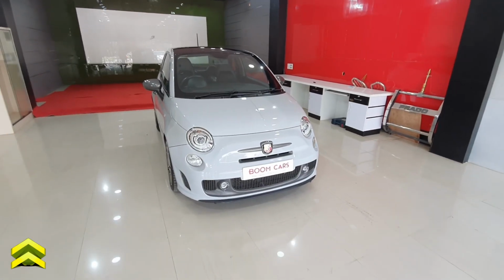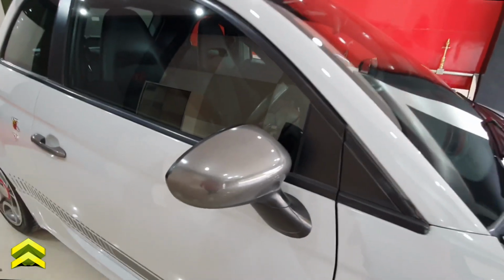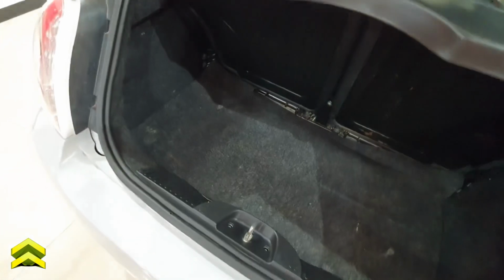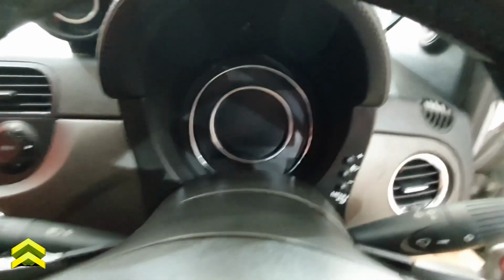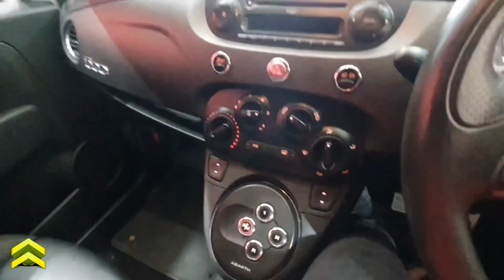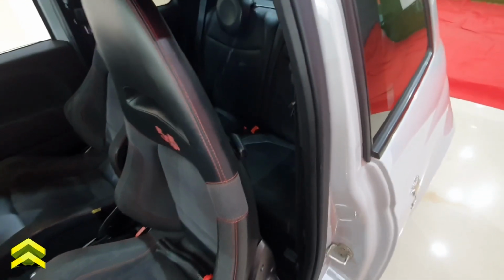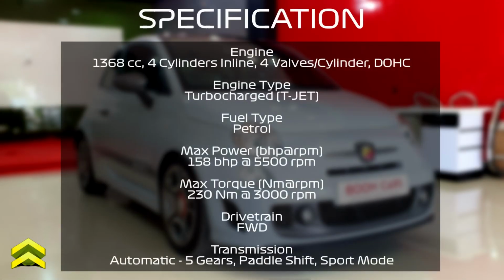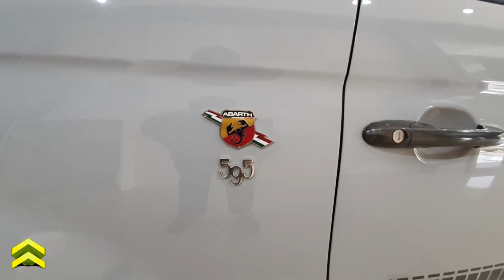Fiat Abarth 595 Competizione | Campovolo Grey | Italian Hot Hatch | Review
The Fiat 500 was always the retro cute hatchback but its faster twin, the Abarth 595 Competizione is its ultimate final form but should you ever consider buying one? Thanks to BOOM CARS CHENNAI I'll be able to give you that answer in my review.
BOOM CARS Chennai
Music used in this video was produced by me using Groovepad
CHAPTERS
0:00 INTRO
1:13 THANKING BOOM CARS
1:51 EXTERIOR
4:30 BOOT SPACE OF 185L
4:52 KEYS & ENTRY
5:25 SEATS & INTERIOR
8:52 REAR SEATS, KINDA.
9:12 POWERTRAIN
9:38 EXHAUST NOTE
10:10 SPECS AND SAFETY
10:33 5 THINGS I LIKE AND DISLIKE
10:49 REVIEW
11:59 OUTRO